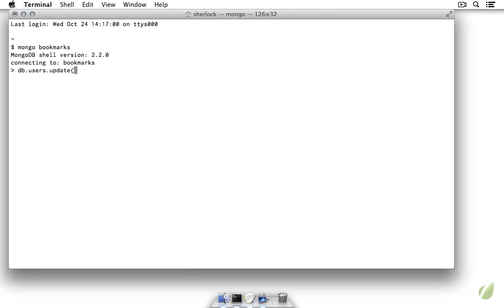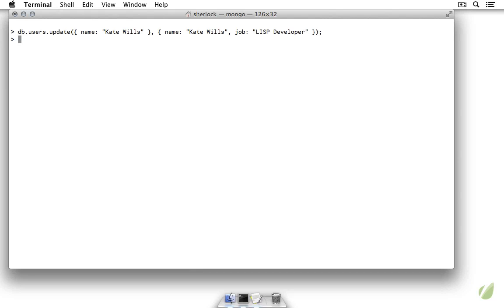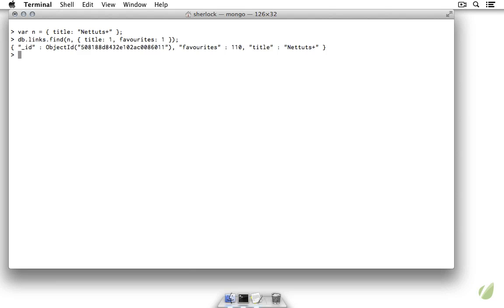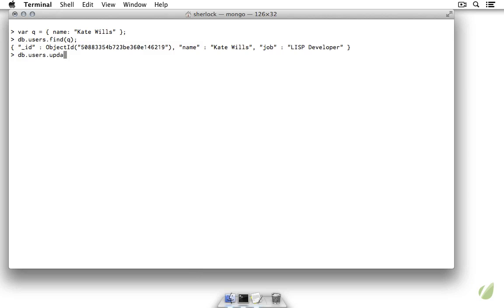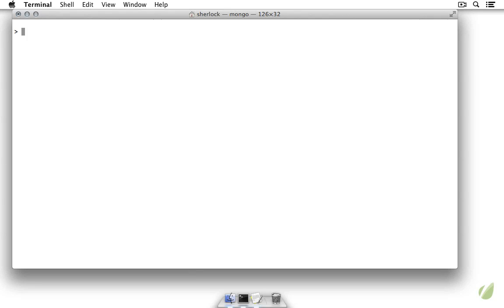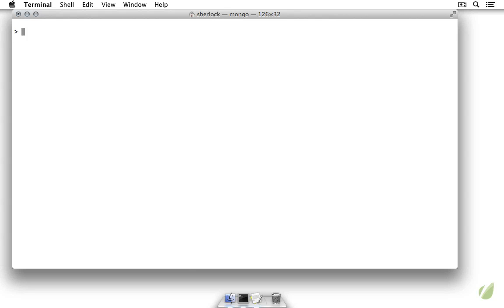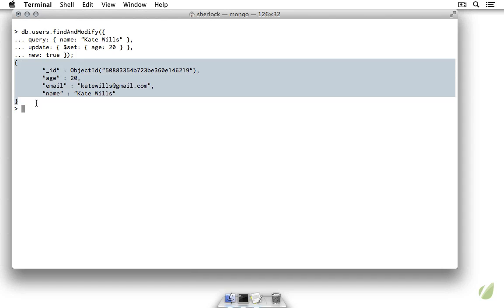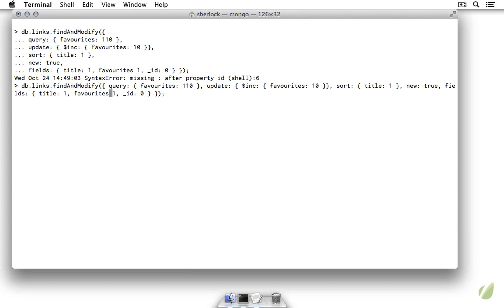Learning MongoDB part13 updates 1